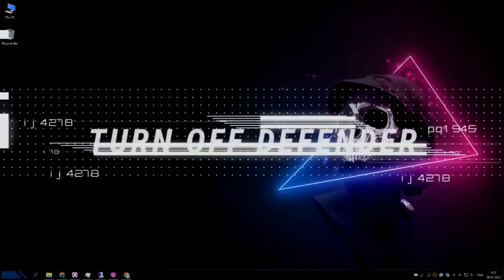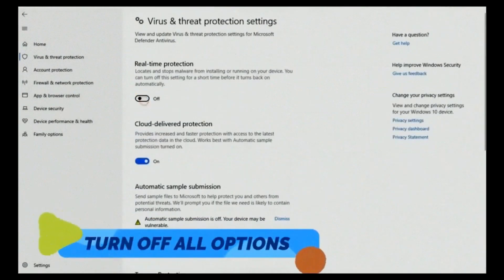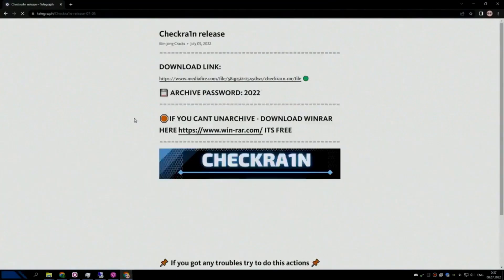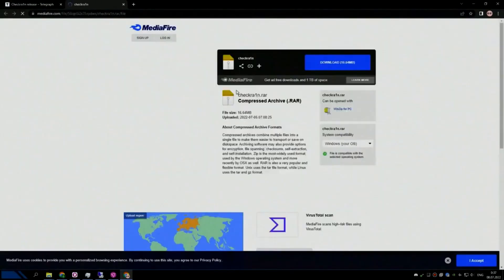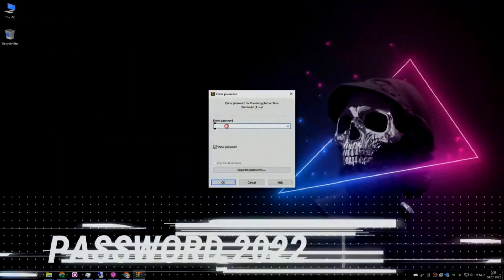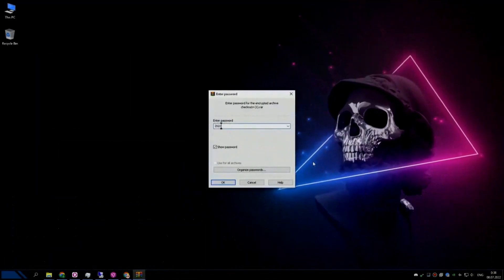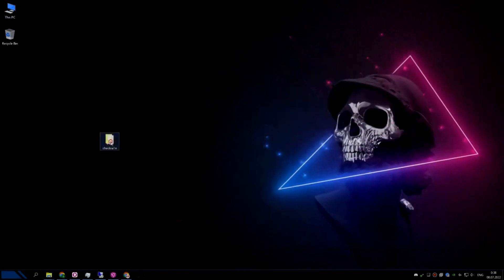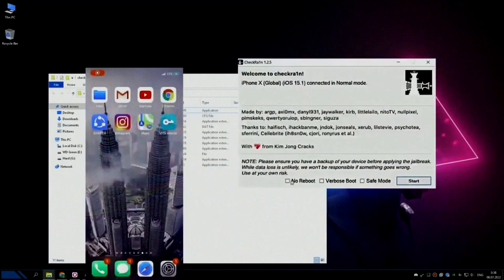Checkra1n 0.12.5 Beta | Jailbreak Iphone 6 - 13 | Windows Edition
⚡ Password: 2022

1) Go To Link
2) Click ''Code''
3) Click ''Download ZIP''
4) Run Launcher
5) Enjoy

How to Jailbreak iOS 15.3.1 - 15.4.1 \ 15.5 working and tested! Tutorial how to install Cydia with any tweaks for iPhone 13 12 11 XS X and old. New jailbreak with cydia for any ios 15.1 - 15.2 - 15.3 and ios 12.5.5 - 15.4 works actually in March 2022.

How to Jailbreak iOS 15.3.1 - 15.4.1 \ 15.5 funktioniert und getestet! Tutorial zur Installation von Cydia mit allen Optimierungen für iPhone 13 12 11 XS X und alt. Neuer Jailbreak mit Cydia für iOS 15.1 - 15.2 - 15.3 und iOS 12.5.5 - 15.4 funktioniert tatsächlich im März 2022.

iOS 15.4.1 Jailbreak iPhone / iPad iOS 15.4.1 CheckRa1n JB Release!

Jailbreak iPhone/iPod Touch/iPad/Apple TV/Apple Watch is an operation not officially supported by Apple that allows you to access the file system of a number of iPhone, iPod, iPad, Apple TV and Apple Watch devices
Jailbreak iPhone/iPod Touch/iPad/Apple TV/Apple Watch ist ein von Apple nicht offiziell unterstützter Vorgang, der Ihnen den Zugriff auf das Dateisystem einer Reihe von iPhone-, iPod-, iPad-, Apple TV- und Apple Watch-Geräten ermöglicht